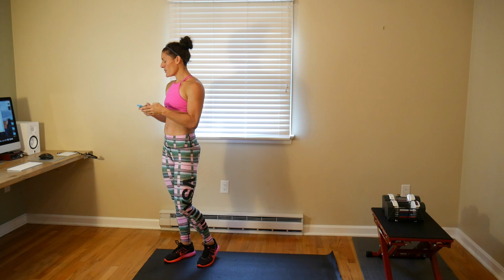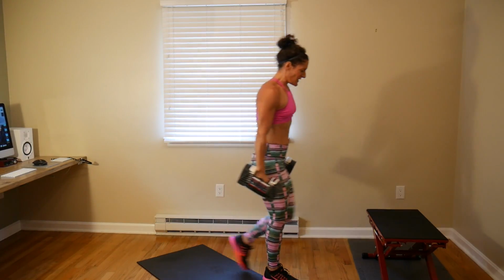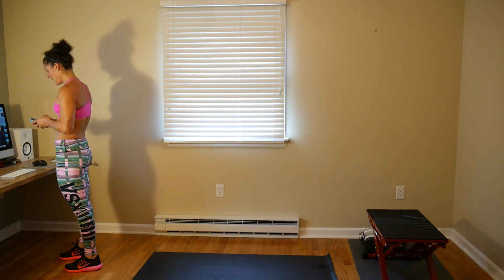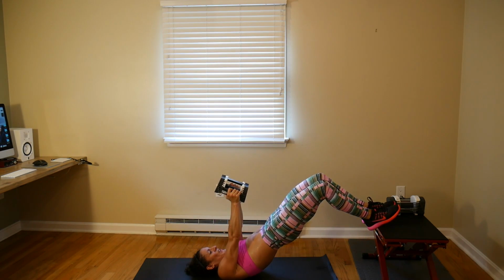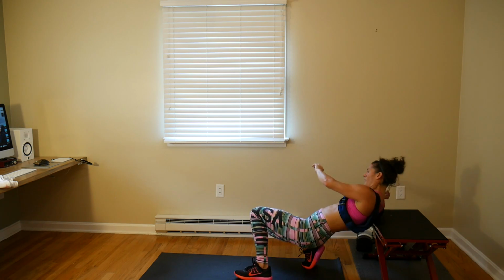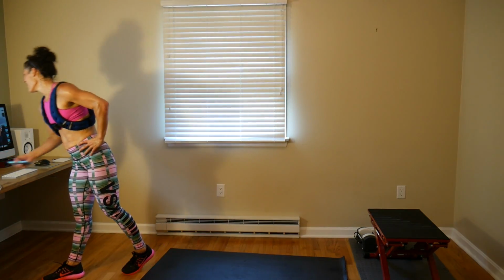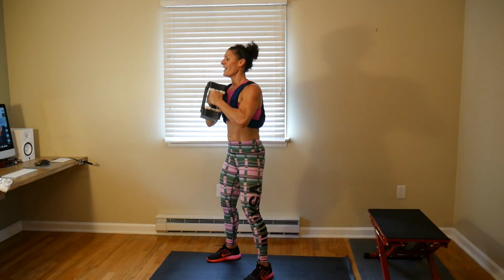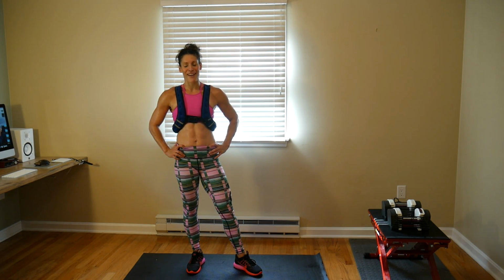Turn up the Heat by Kristin R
Turn up the Heat by Kristin Ritter
16”Elv
heavy, med, light weight

Warm Up: 30:5 x 1
1. Swimmers
2. Jumping Jacks
3. Gorilla Squats (hold toes butt squats)
4. High Knees
5. Plank Frog Hop

Strength 50:10 x 3 (9 min)
1. Plank Row to Kickthrough
2. DL + Weight to floor Squat & Press
3. Hammer Curl + Upright Row

Shredder (Men’s Health Shrednado)
10:10 - Rest 30 seconds - Repeat 3x

1 Plie Squat Jump
2 Plyo Pushup
3 Chair Lunges
4 Alternating Plank to T-Arms
5 Tuck Jumps

1 Alt Curtsy + Front Raise & Lateral Leg Raise
2 Pull over + Narrow Chest Press on ball
3 Skullcrusher + Hip Bridge w/ Pause

Thermogenic Tempo Move: Each move 50:10 x5 Rounds - Each round the tempo changes (Men’s Health) (25 min)

Cycle #1: Eccentric (slow lower)
Cycle #2: Isometric (pause at midpoint for 3 count)
Cycle #3: Concentric (slow lift)
Cycle #4: Continuous (no pause)
Cycle #5: Max Isometric (hold as long as possible)

1 Hip Thrust (light weight or body weight)
2 Goblet Squat
3 Pushup
4 DB Bent over Row
5 Bulgarian Split Squat (Bodyweight or light)
Burnout Shredder: 30:10 x 2
1. DL Plank Hop
2. Crossbody Mtn Climber
3. Continuous Zottman Curls
4. Sledgehammer Squats